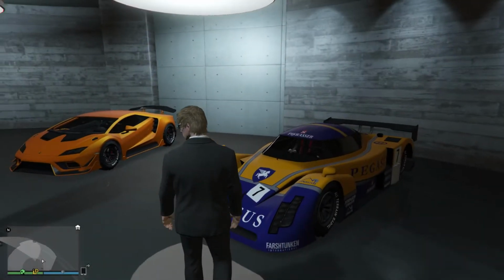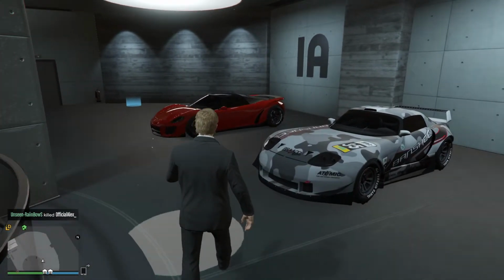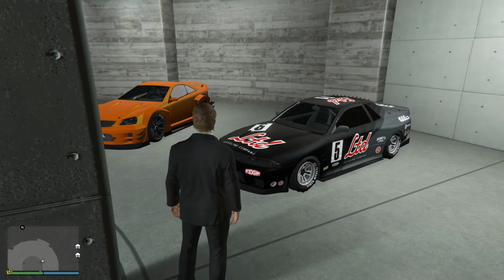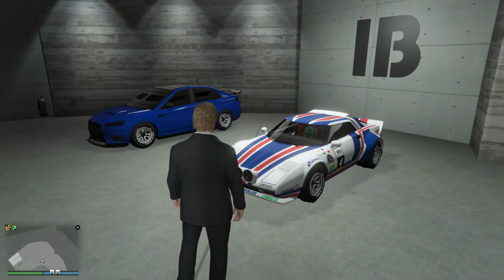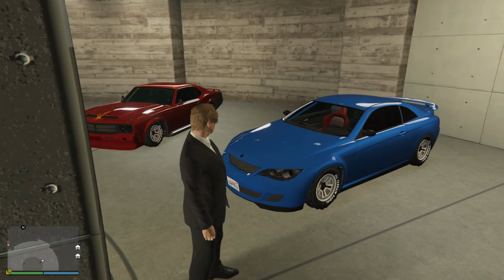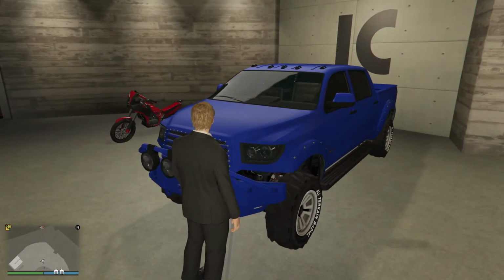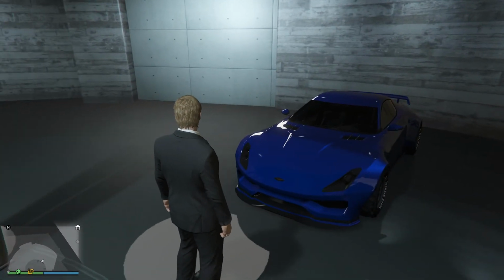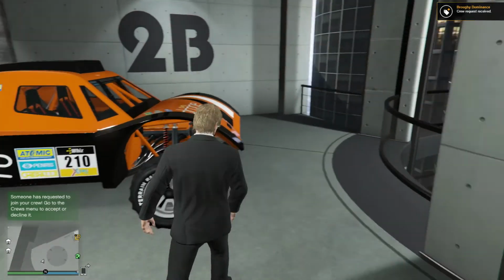CoyneDawg's Garage Tour - GTA Let's Talk Series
Video containing a tour of my import / export multi-story garage and reasons why I own each vehicle.

Vehicles featured are:

- Annis RE-7B
- Pegassi Tempesta
- Truffade Nero Custom
- Progen Itali GTB Custom
- Bravado Banshee 900R
- Pfister 811
- Annis Elegy RH8
- Annis Elegy Retro Custom
- Benefactor Feltzer
- Dinka Jester Racecar
- Pfister Comet Retro Custom
- Lampadati Tropos Rallye
- Karin Kuruma (Armored)
- Benefactor Schafter V12 (Armored)
- Übermacht Zion
- Declasse Sabre Turbo Custom
- Benefactor Stirling GT
- Grotti Brioso R/A
- Vapid Contendor
- Nagasaki BF400
- Dewbauchee Specter Custom
- Dewbauchee Specter
- Nagasaki Shotaro
- Declasse Gang Burrito
- Vapid Desert Raid